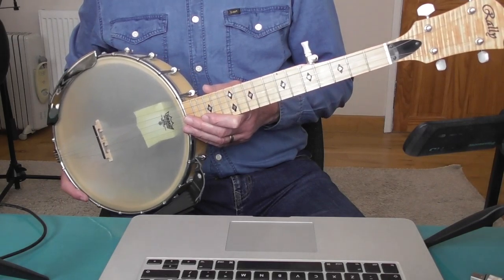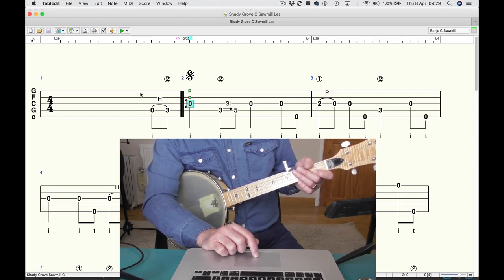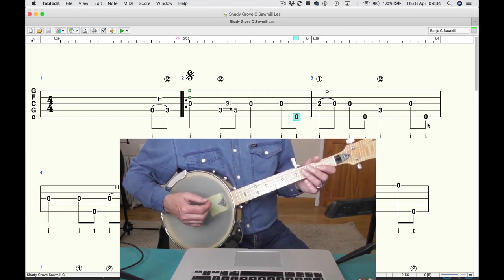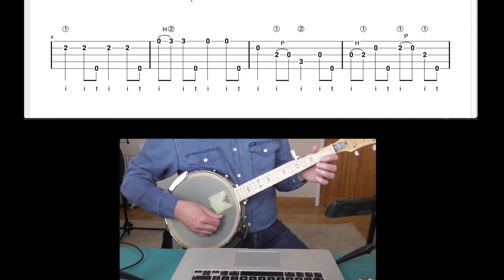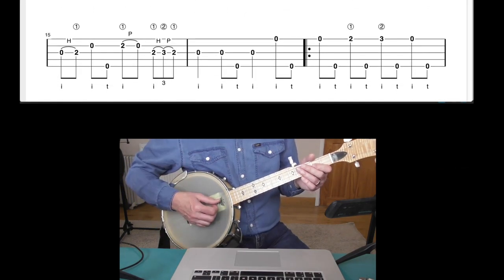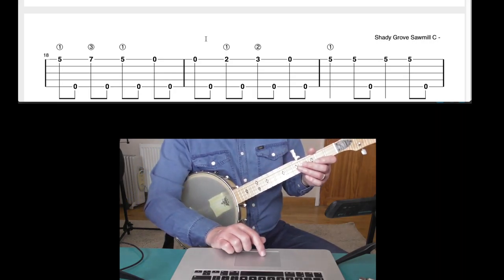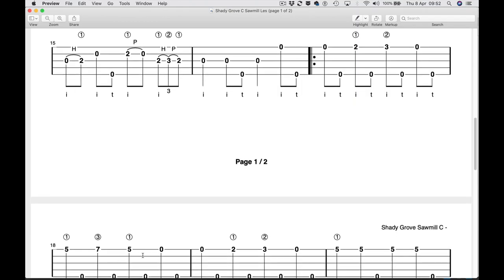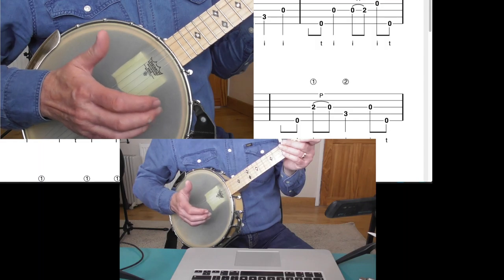Shady Grove - Clawhammer sawmill banjo tutorial with on-screen and downloadable TAB - FREE!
This is a fine old mountain tune and I'm showing you how it's done on a short scale (C) banjo tuned in "sawmill" (Csus4).  It works just the same on a longer scale banjo (G) but of course it will sound deeper! This is my first ever banjo tutorial so it's a bit of an experiment!  Perhaps I'll do some more.  to download the tablature.